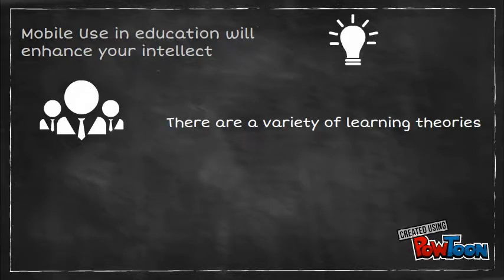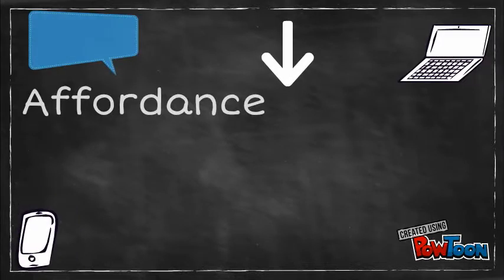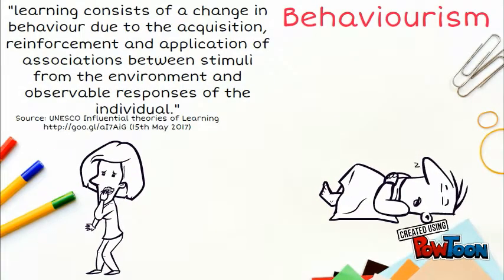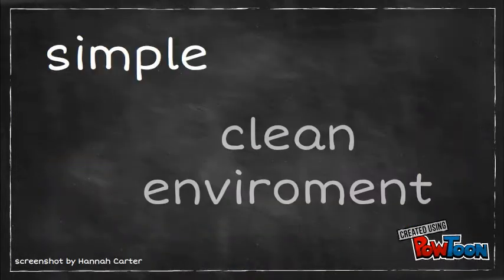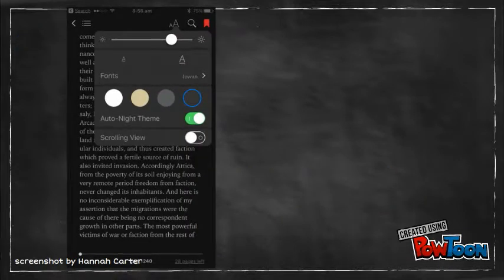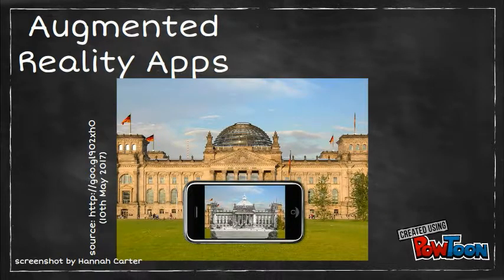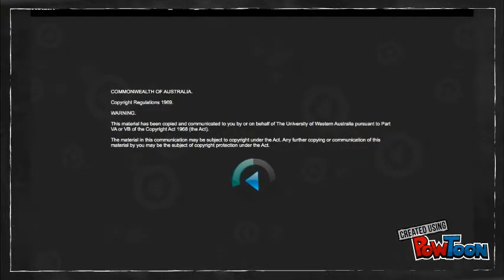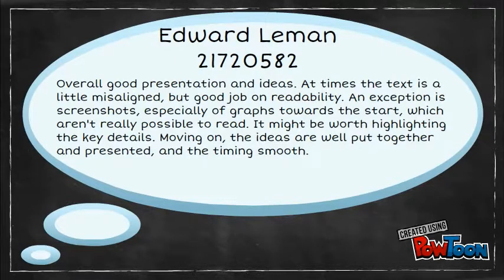A World Of Mobile Learning